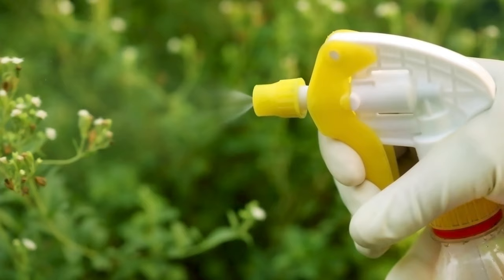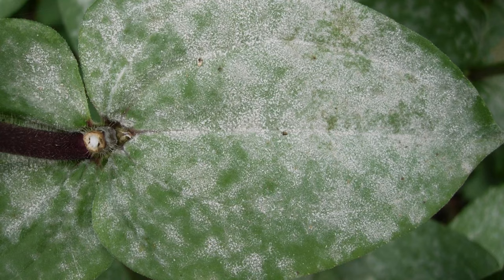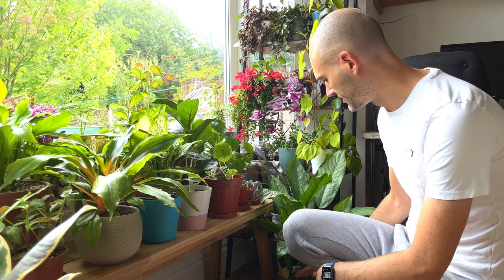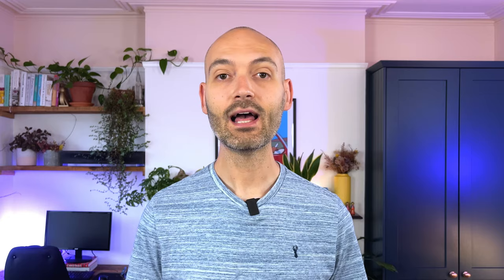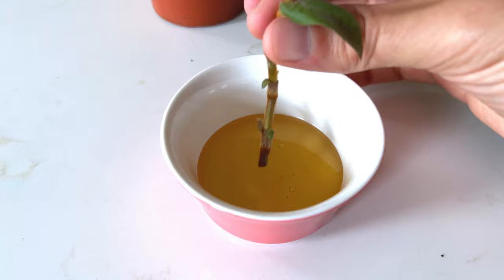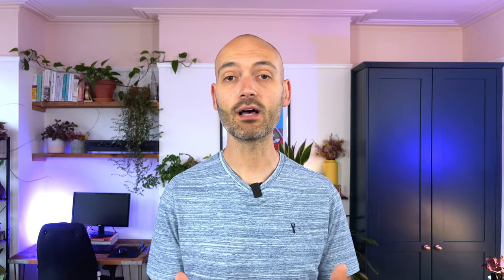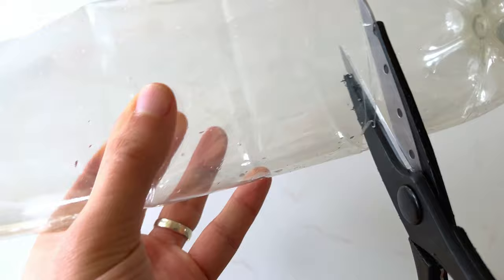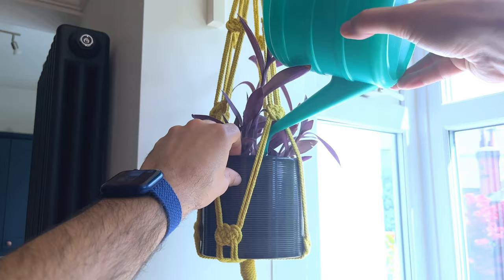10 GENIUS Ideas For Your Houseplants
These are 9 genius ideas for your houseplants that really help you look after your plants better and leave you with very happy plants.
Products I use to keep my plants strong and healthy 👇
Amazon UK